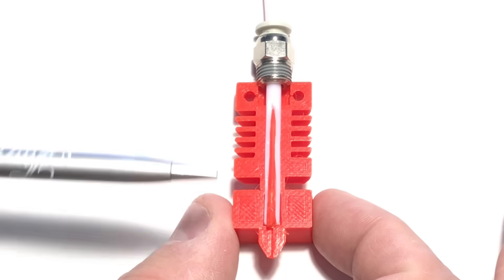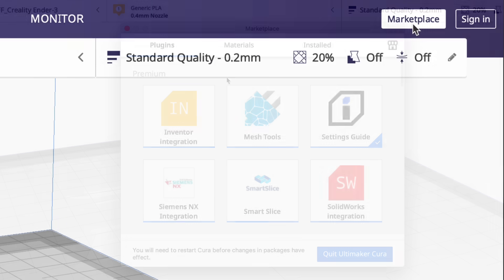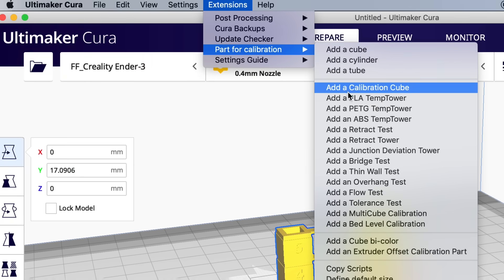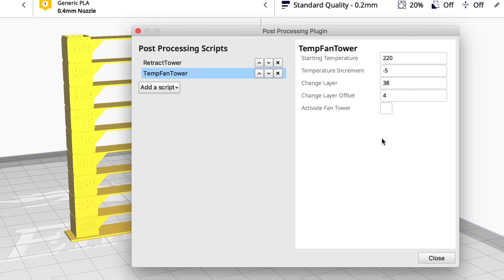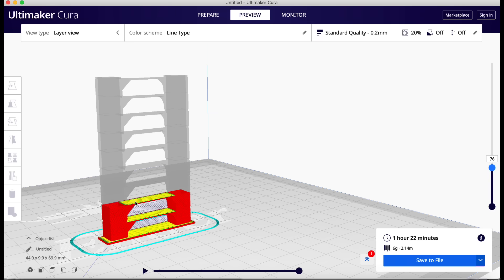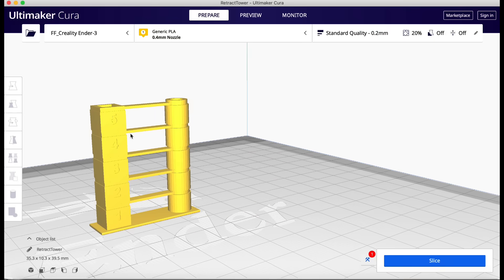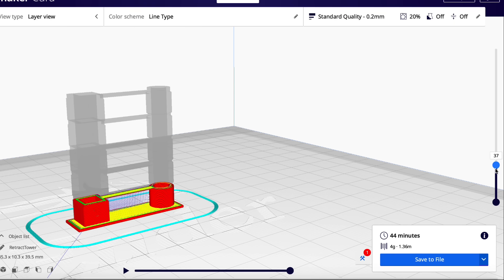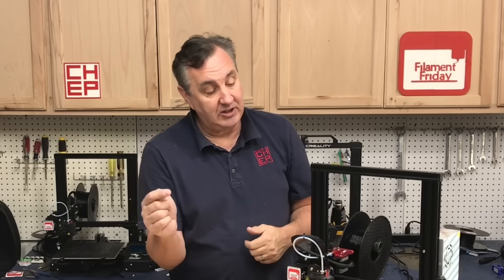Calibrate Perfect Retraction Settings Using a Cura 4.8 Plug-in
Chuck shows you how to Calibrate Perfect Retraction Settings Using a Cura 4.8 Plug-in. He shows you the plug-in, how to install it, how to use it, and how to get the results you want. He even learned his profile settings may need an adjustment. See how to do it in this week's Filament Friday.

Nozzle Removal Tool:
1/4'' Socket

X-Axis Tensioner
Y-Axis Tensioner

Chuck's Arduino Book:

Chuck's 3D Print Book:

Send Self Addressed Stamped Envelope to:
Electronic Products
P.O.Box 251